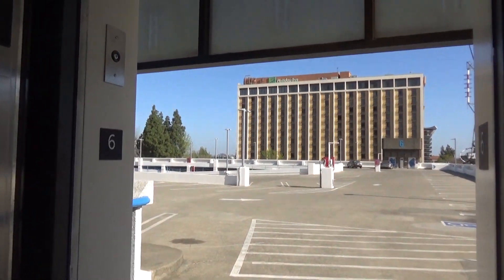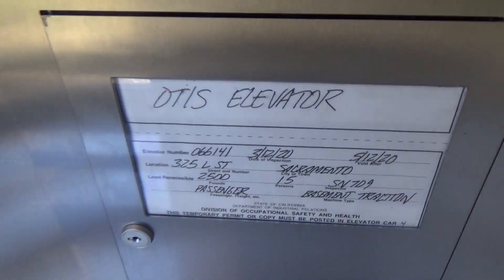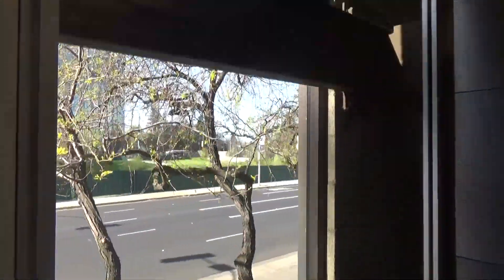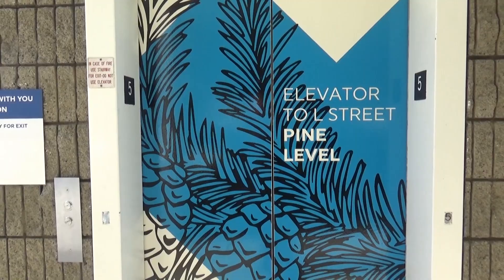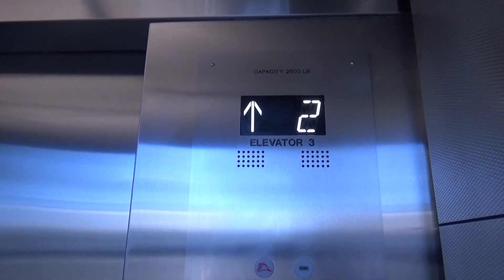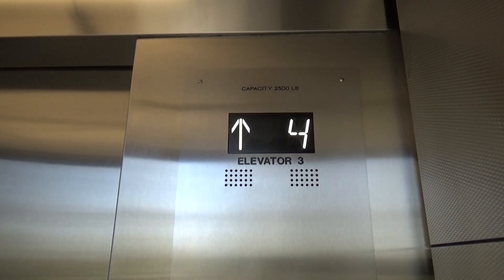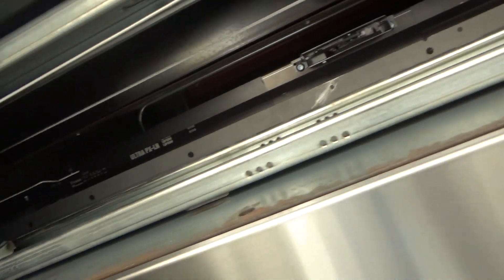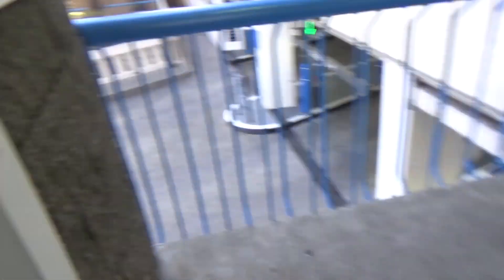AMAZING Westinghouse to OTIS Elevator Modernization-DOCO West Garage-Sacramento, CA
The DOCO modernization is complete! Elevator #3 and #4 are back in service and look better than ever before! This is by far one of the most well-done mods I've ever seen, especially since I know how these used to be. Now, all 4 elevators have new COPS, call stations, indicators, interlocks, cables, rollers, door operators, cartop stations, controllers, cabs, and MUCH more!! I have to give another huge shoutout to OTIS for being soooo generous with the old parts for these elevators. They gave me literally anything I wanted. All 4 elevators run great and have very few issues, and hopefully these last for many years to come. I hope all of you enjoyed seeing how bad these were before to how amazing they are now. Since all 4 elevators have been completed, this episode (11) concludes my series of "The 4 Lovely Westies!"

Technical Specifications

ELEVATOR BRAND
   Original Installer: Westinghouse
   Modernizer: OTIS
FIXTURES (ORIGINAL)
   Call Stations: AE
   COP: AE
FIXTURES (MODDED)
   Call Stations: Armor VR/Innovation Security/Series 4
   COP: EPCO SSL/Series 4
DOORS
   Type: Center-opening
   Equipment: OTIS
   Safety: Multi-beam sensor
MACHINE
   Drive: Traction
   Type: Bottom-drive
CAPACITY
   Pounds: 2500
   Persons: 15
CHIMES: Electronic
INDICATOR: Digital segmented
PHONE: Pushbutton (Series 4)
FLOORS SERVED: 1-6
# OF ELEVATORS: 4
ORIGINAL FIXTURES: NONE

Jowevator 3219's Elevator Rating Scale:
Uniqueness/Coolness: 10/10
Ride Quality: 10/10
Motor Epicness: 8/10
Originality: 0%